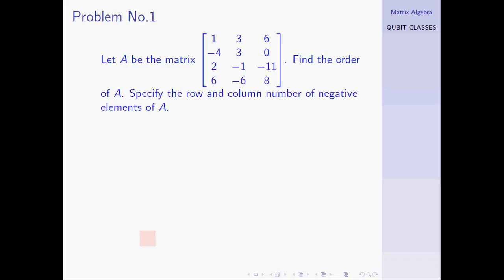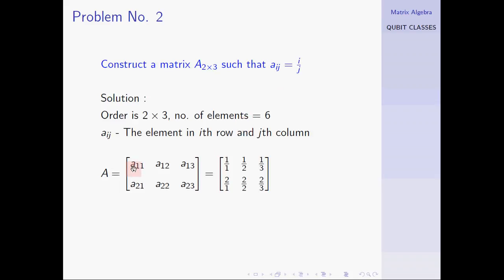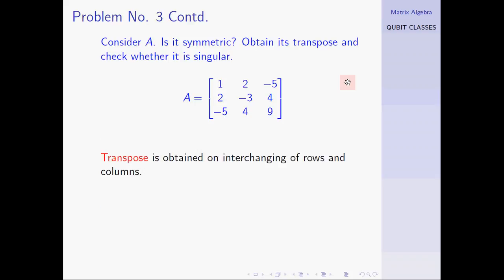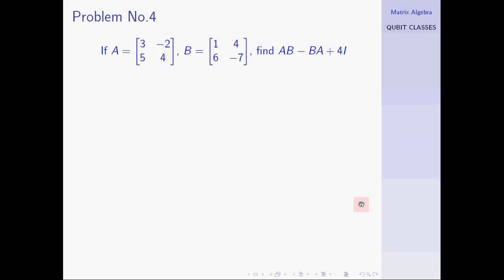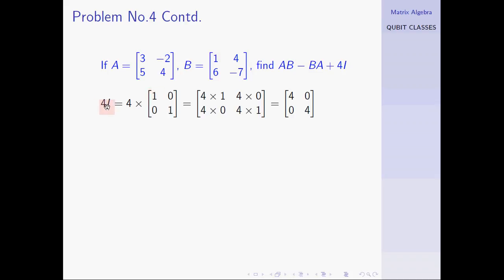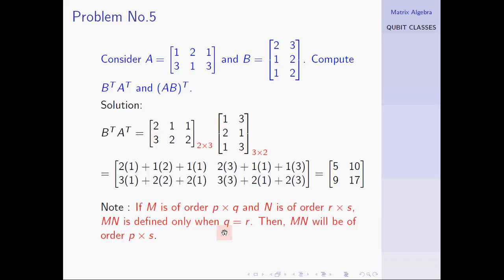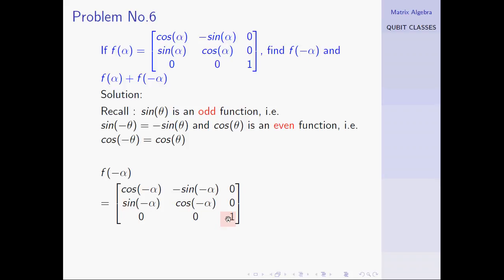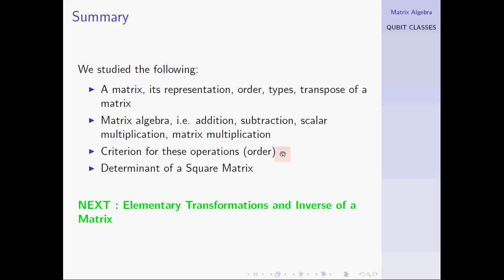Matrix Algebra : Illustrated Examples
Hello there! In this video, we will study the following

Part 1) Matrix (plural : matrices), order, types, transpose, determinant of a matrix

Part 2) Matrix Algebra : Addition, subtraction and multiplication of matrices